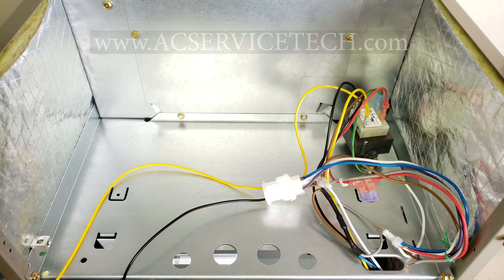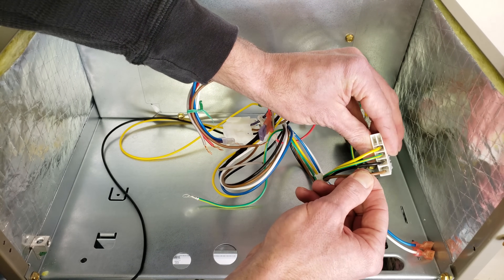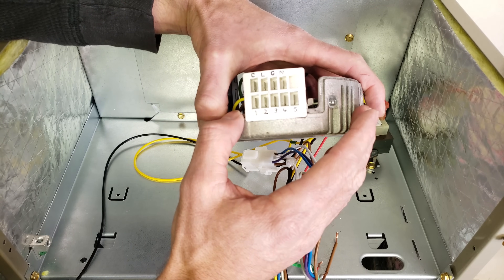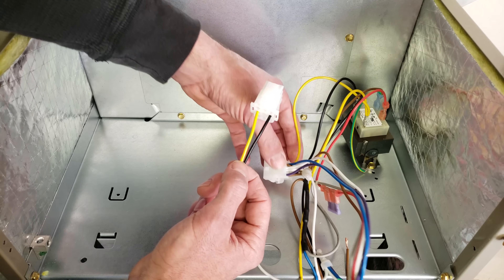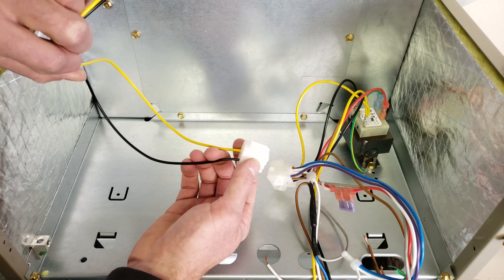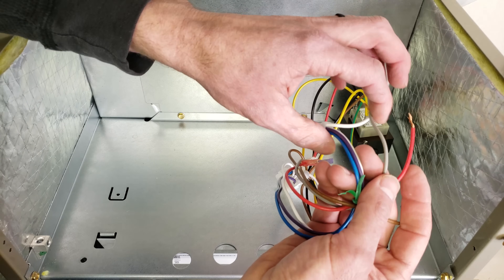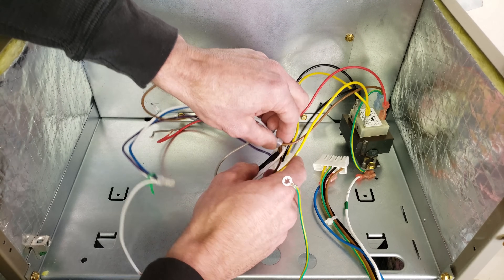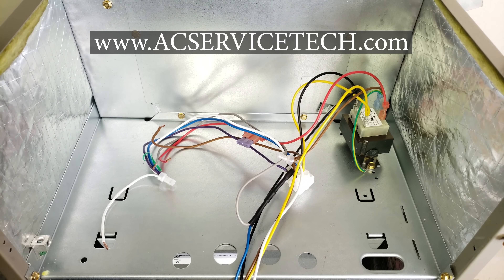How an Air Handler WITHOUT a Control Board Works! AC and Heat Pumps!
In this HVAC Training Video, I Show and Explain How an Air Handler without a Normal Control Board Works! The Air Handler uses the Blower Motor Module as the Control when Equipped with an ECM Multi-Speed Motor! Split System Air Conditioners and Heat Pumps utilize an Indoor Air Handler, Line Set, and an Outdoor Unit. Supervision is needed by a licensed HVACR Tech while performing tasks as Experience and Apprenticeship garners Wisdom and Safety.